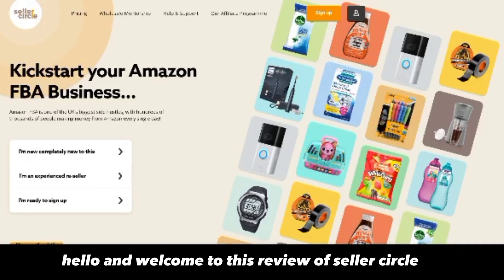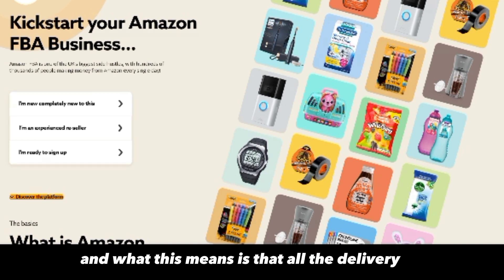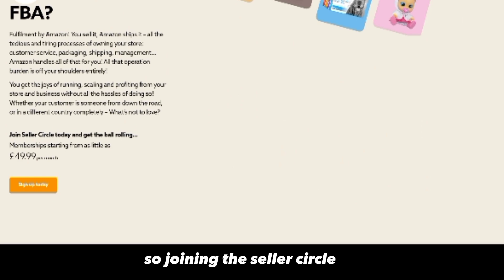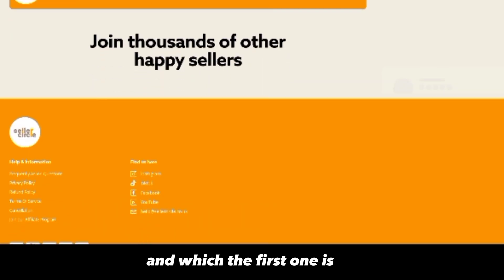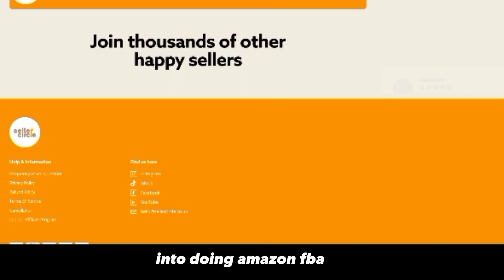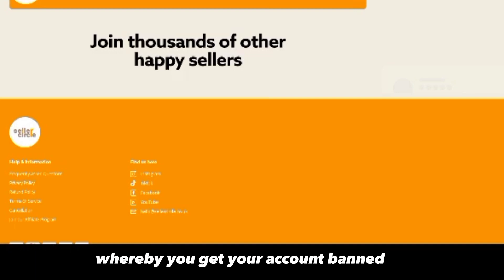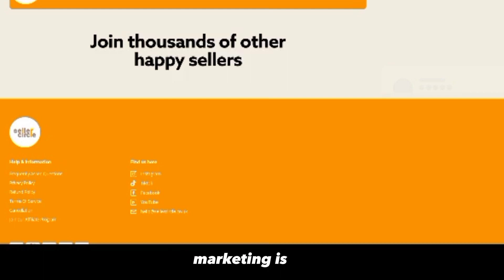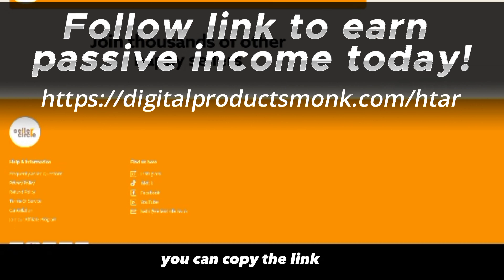Seller Circle Review - Jake Burden - Is this Amazon FBA UK course worth it?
Watch this my review on Seller Circle by Jake Burden.

My No#1 Make Money Online Recommendation FOR YOU. Follow this ...No Product...No Ads...Earn Passive Income Even While Sleeping.

Seller Circle is a course by a UK man that promise to teach you how to launch a profitable Amazon FBA Ecom Store. So, when you watch this video - you learn the Seller Circle Review and how it can help you make the best purchase decision by knowing if Seller Circle is okay to join.

Follow this to see My No#1 Make Money Online Recommendation FOR YOU.